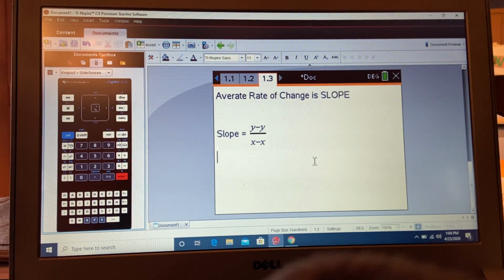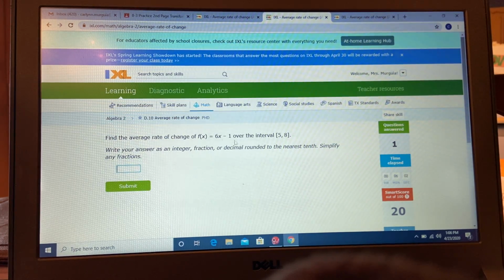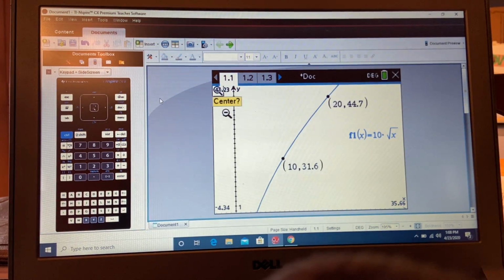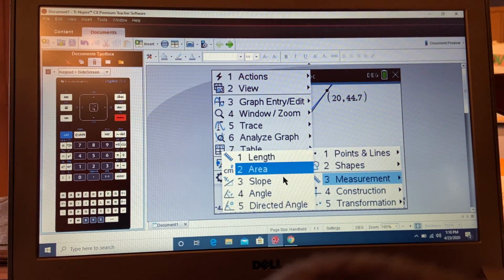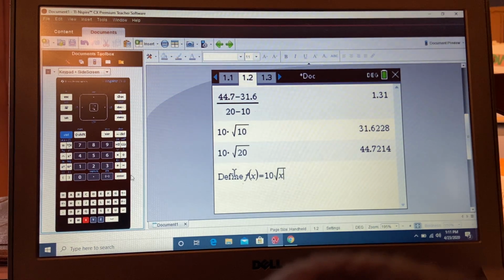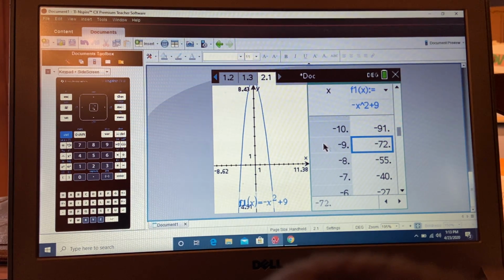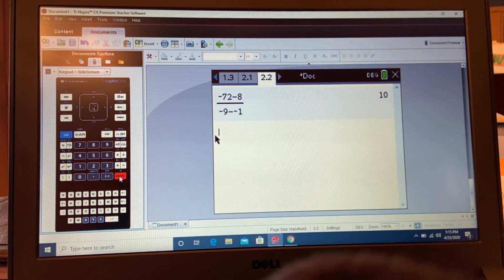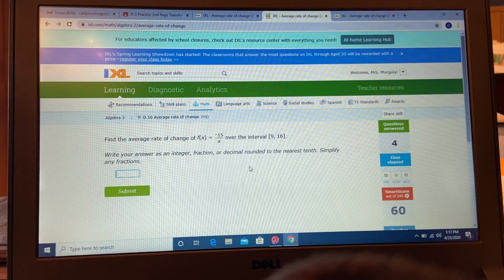Average Rate of Change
Finding the average rate of change of a function over an interval.